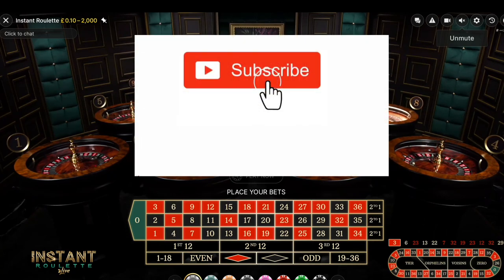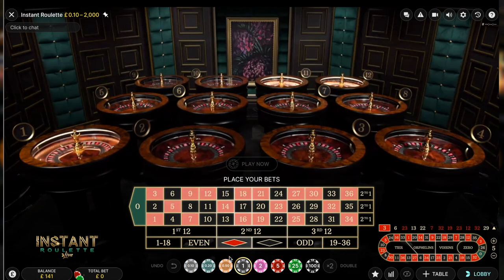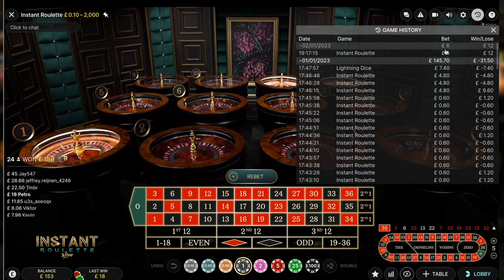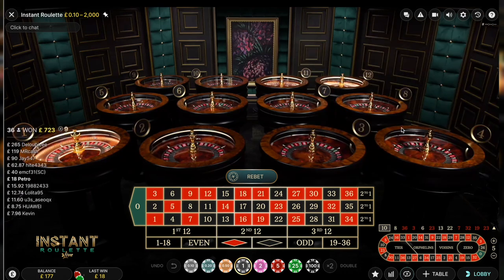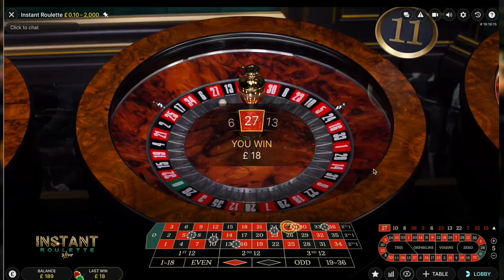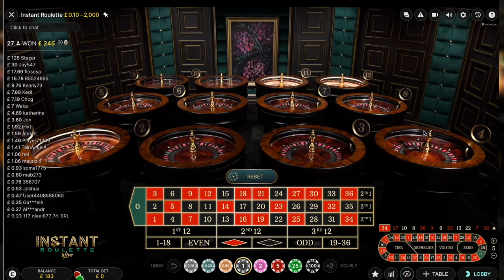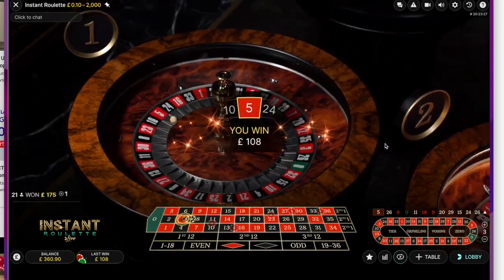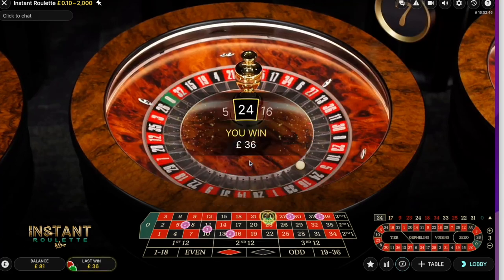Roulette Winning Strategy - Tier section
Try out the Tier section on Roulette and see how much you can win